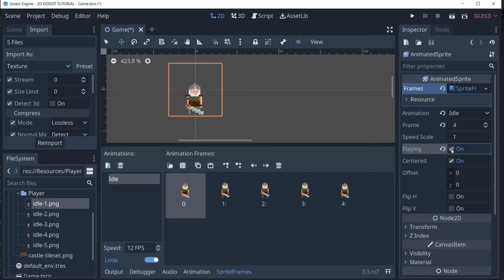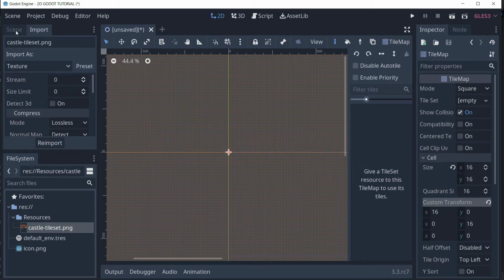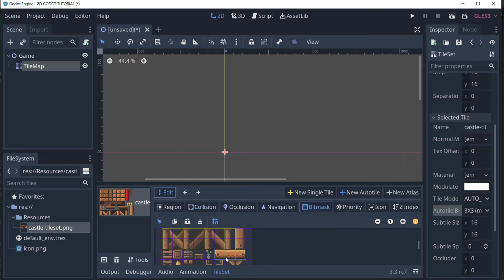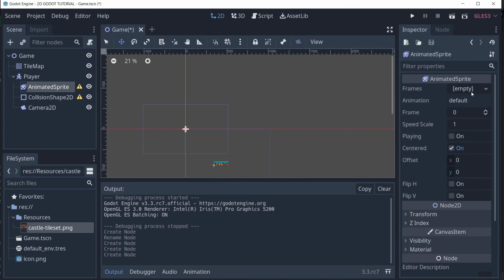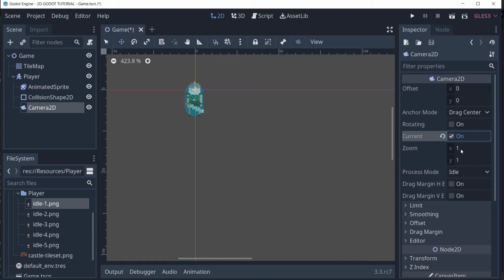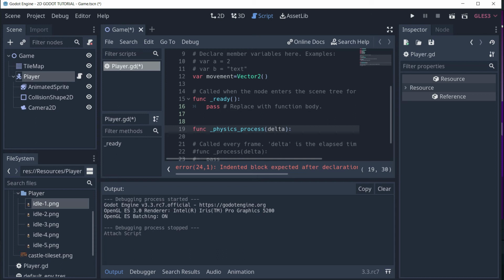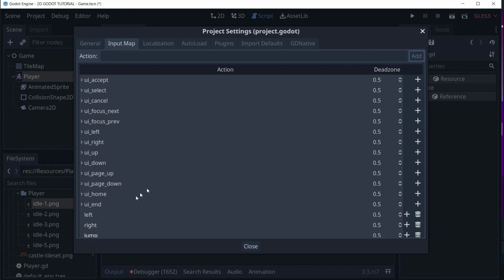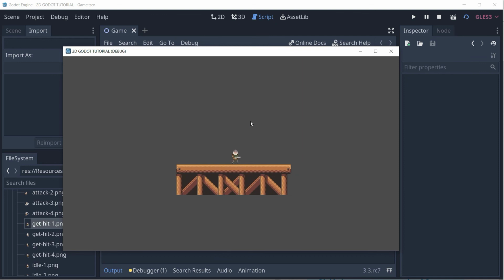GODOT Engine TUTORIAL Part #01: Make Your First 2D PLATFORMER GAME with GODOT: Level & Player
Want to make a 2D platformer game, and don´t know which engine to choose? in the serie we are making the same game with different engines. In this case the GODOT ENGINE.

In this video, we will start to take a look at the building blocks of creating a game for the GODOT game engine.

To make it easier to understand the main difference between the different engines that we are covering, we have thought of implementing the same game with the resources.

Since in G Develop we have already started to put the foundations on a new platformer for the Melee tutorials, we have decided to use it too in Construct.

There so, In this tutorial, we will import all the assets for the level, player, and enemies, we will create a first draft level, and implement a basic movement that will allow us to control our player character.

Timestamps
0:00 Introduction
1:03 Creating the project and Setup
2:16  Creating the Tilemap with Godot
9:26 Creating the Player
10:37 Player Animation
13:07 Player Collider
13:47 Player Camera
15:49 Player Scripting with GD Script
21:58 Player movement and animations

Godot is a 2D and 3D, cross-platform, free and open-source game engine released under the MIT license. It was initially developed by Argentinians Juan Linietsky and Ariel Manzu for several companies in Latin America prior to its public release. The development environment runs on multiple operating systems including Linux, BSDs, macOS, and Microsoft Windows. Godot can create games targeting PC, mobile, and web platforms.(Source: Wikipedia)